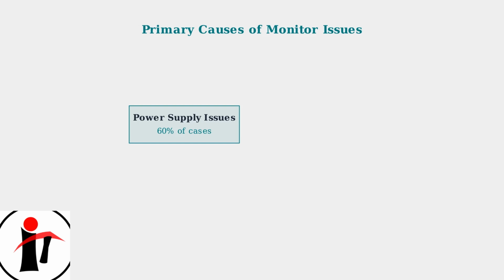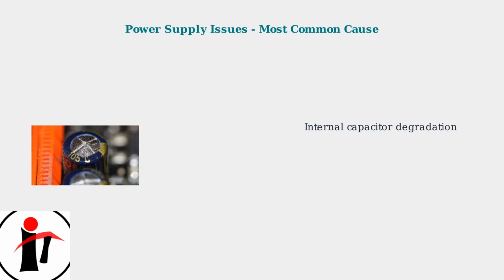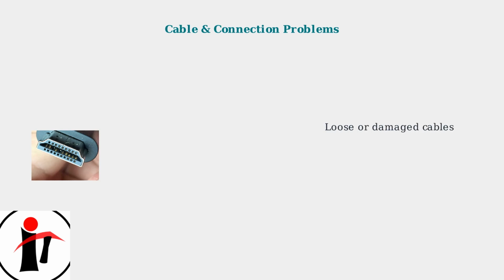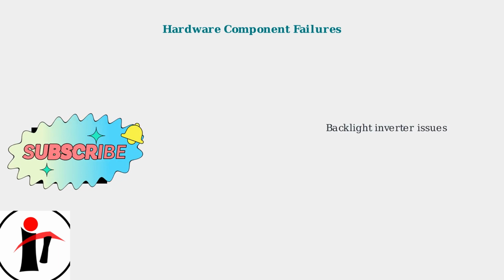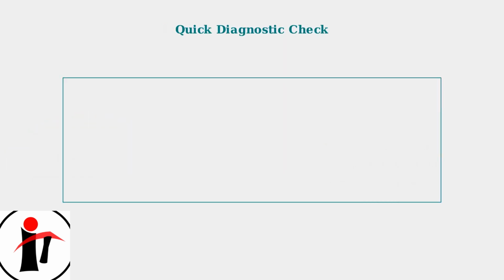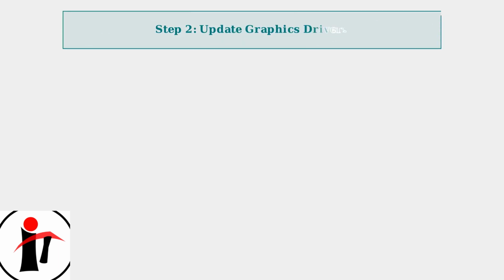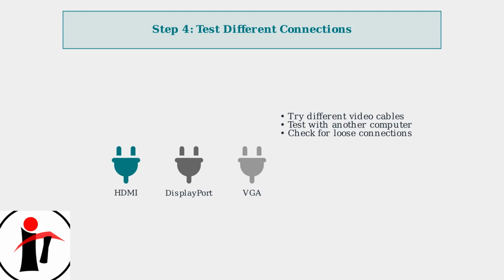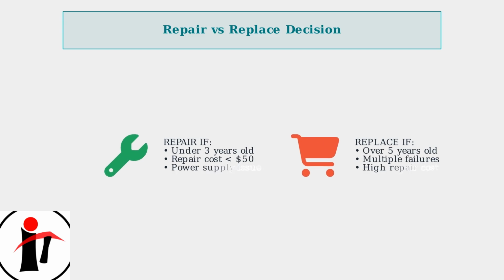How to Fix Sceptre Monitor Blinking Blue Light – Cable, Power & Input Source Fix Guide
Are you frustrated with your Sceptre monitor's blinking blue light? In this video, we provide a detailed troubleshooting guide to help you identify and fix the issue. We will explore various factors that could be causing the problem, including faulty cables, power supply malfunctions, and incorrect input settings. Our step-by-step approach will empower you to diagnose and resolve the issue efficiently. Join us as we delve into practical solutions that will restore your monitor's functionality.